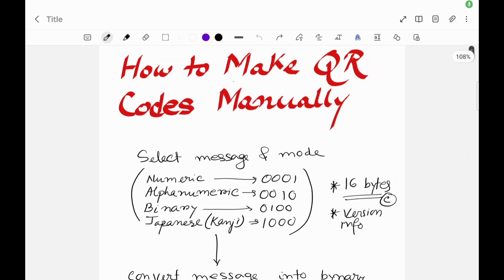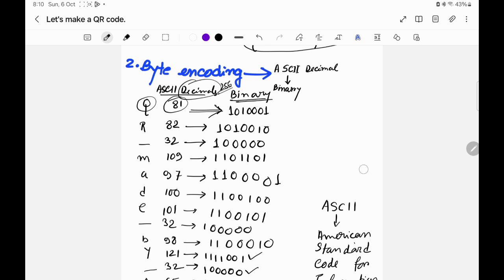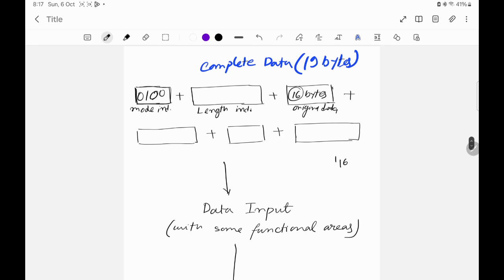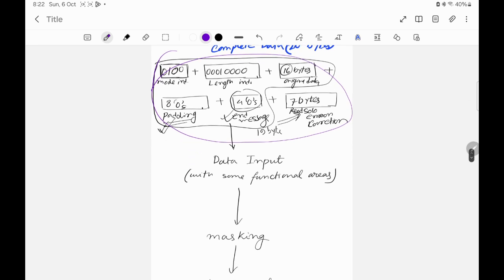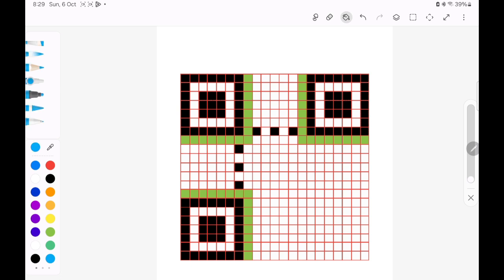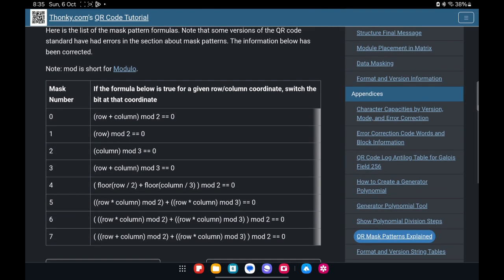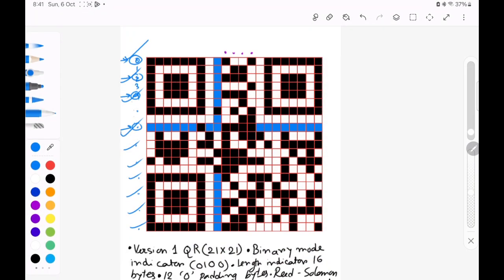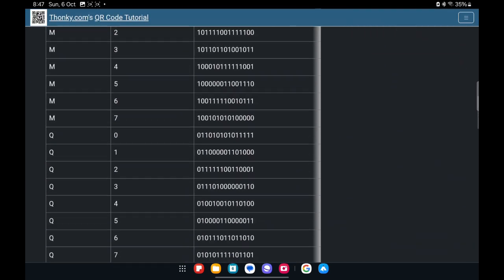How to make QR codes manually (Without any QR code generator)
One clarification :
1.the examplary QR code i showed after inputing the data (on which i was demonstrating the process of masking) was masked already... I didnt have any unmasked QR code. So, showed the process of masking on a already masked QR (which doesnt actually matter bcz you need to learn the method only)

2. do not flip the timing pattern as well.